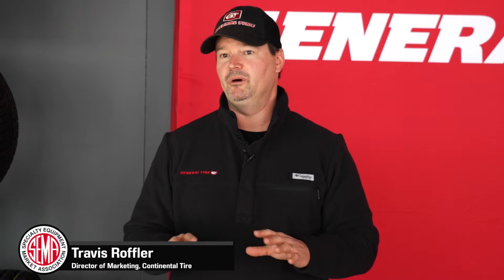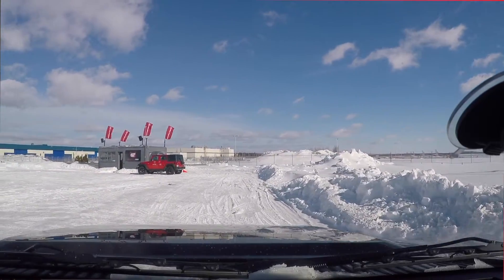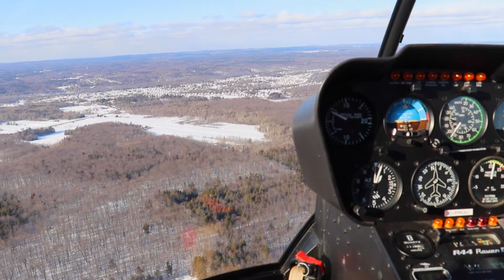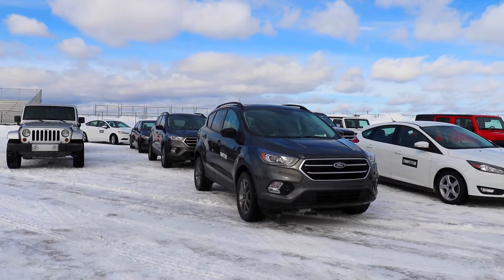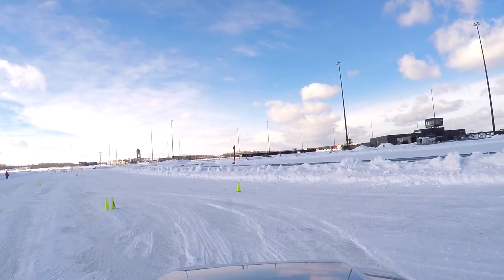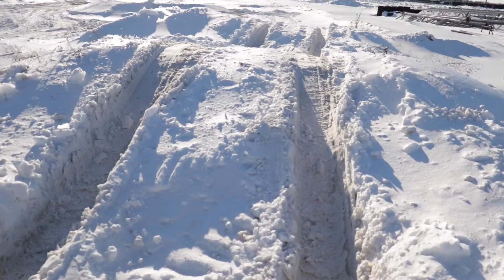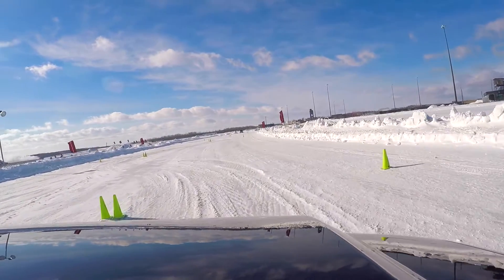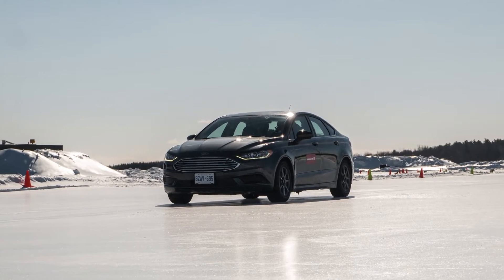General Tire Talks Market Trends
SEMA News spent time at General Tire's Arctic Blast in Montreal, Canada, discussing the hottest trends and latest products.